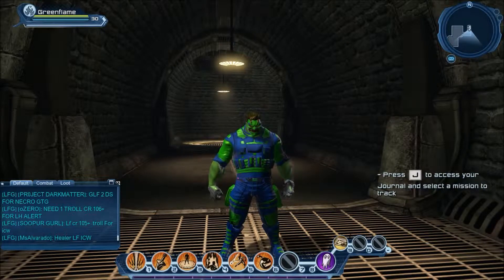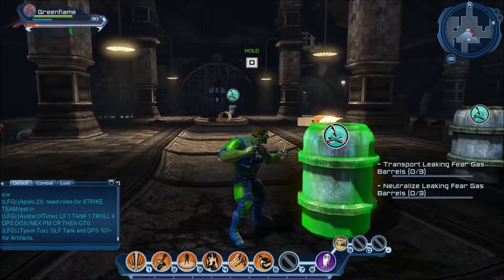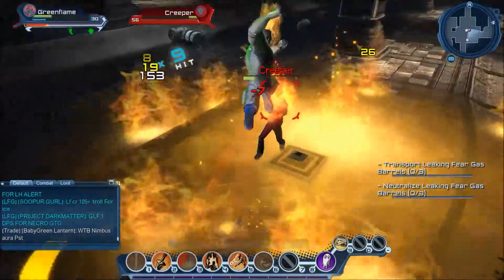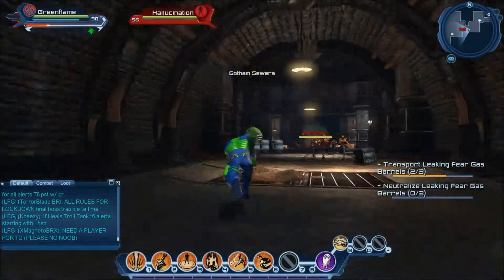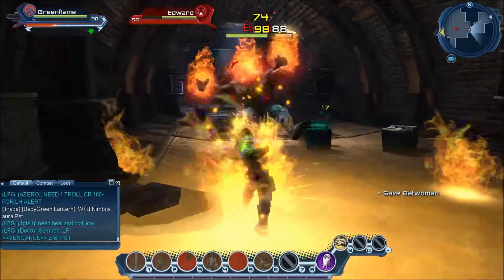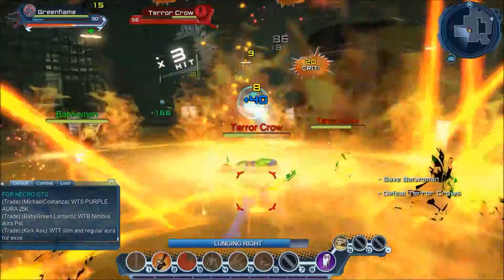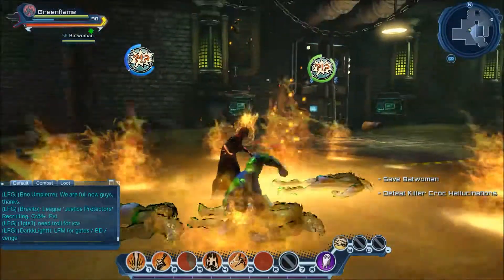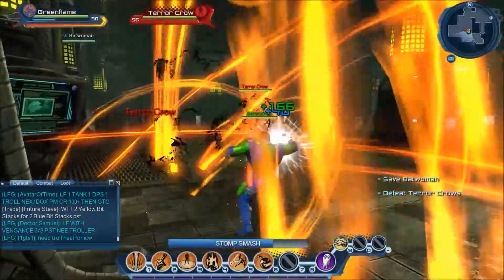Dc Universe Online Challenge: Gotham City Sewers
We are doing the Gotham City Sewers instance this is a tier two solo challenge. In this instance we will face the scary scarecrow and also try to save batwoman.

 its for 1 player

Ghowing gameplay doing t2 solo .